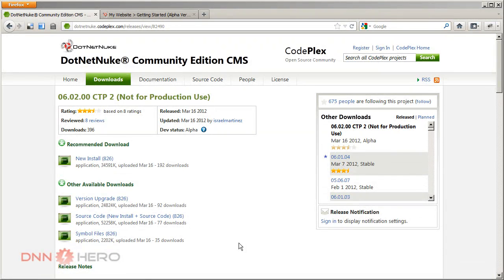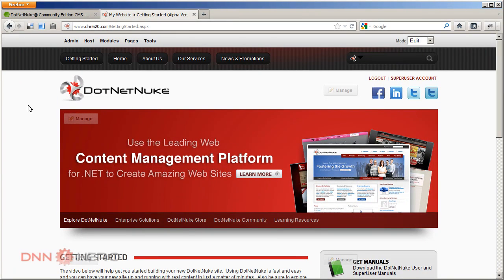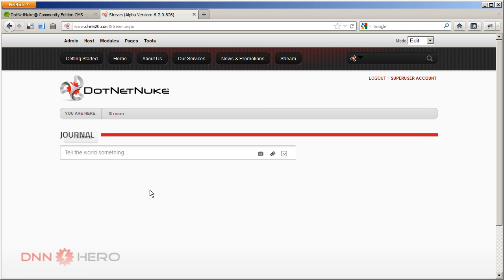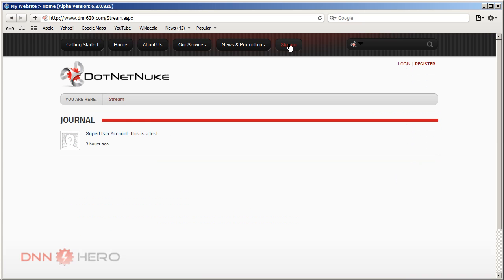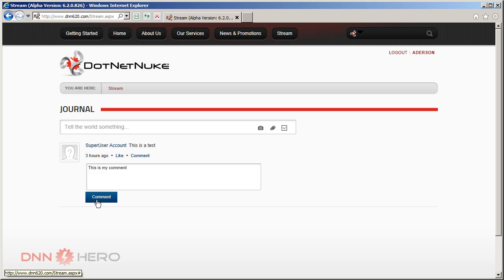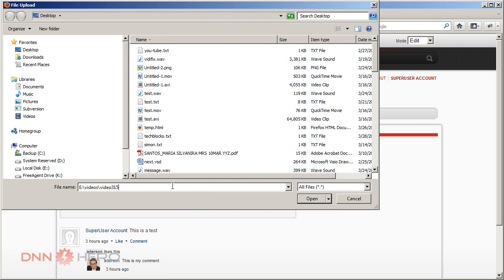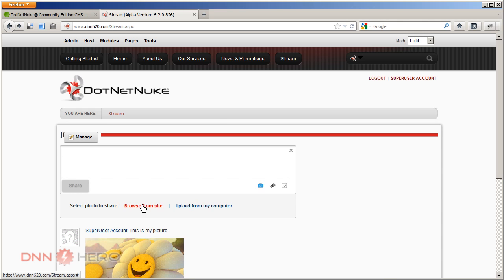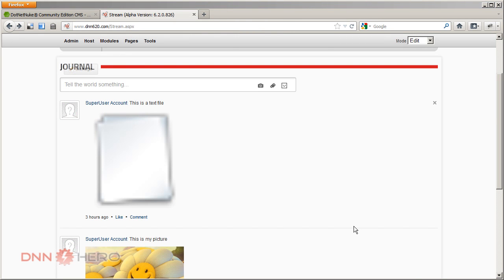The new collaboration modules on DotNetNuke 6.2: The Journal Module - part 1/2 - Video #315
- This video will show you the new collaboration modules available on the new DNN 6.2, which is still in Alpha Version. It will focus on the Journal Module. This is part 1 of 2.